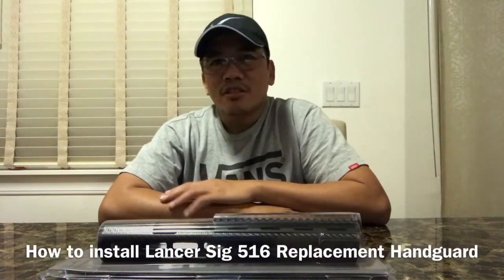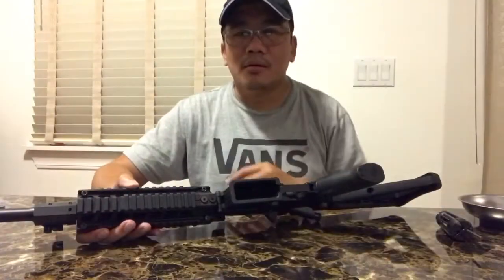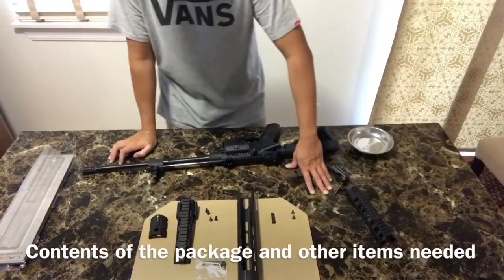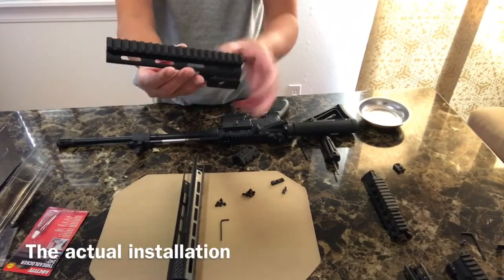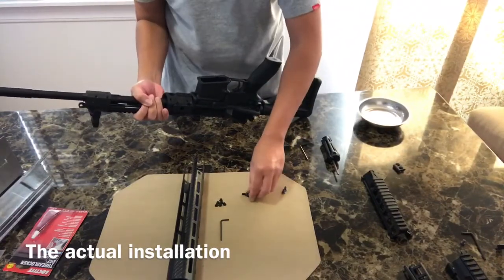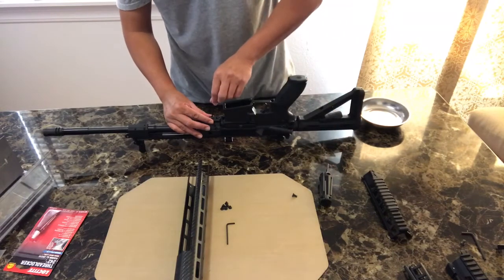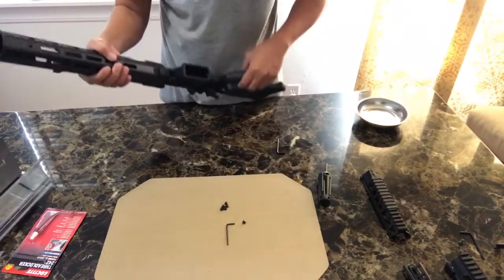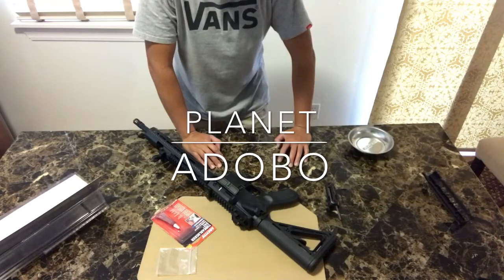How to install the Lancer Sig 516 Replacement Handguard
This is a step by step video on how to install the Lancer Systems Sig 516 Replacement Handguard-Extended by Planet Adobo. Part of the video also shows how to remove the Sig 516 Rifle Handguard. A part review also of the Lancer Sig 516 Replacement Handguard.